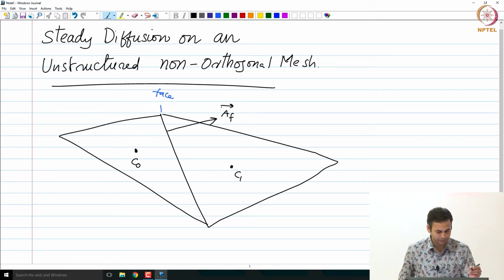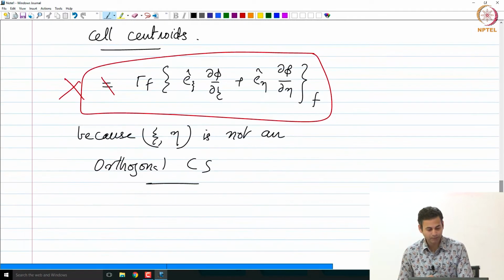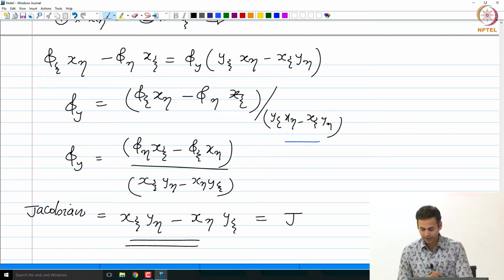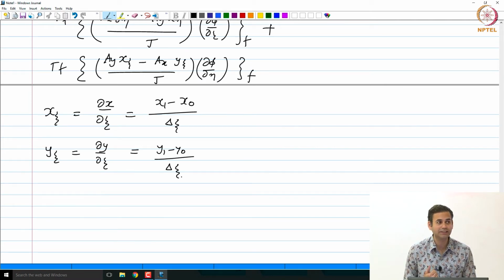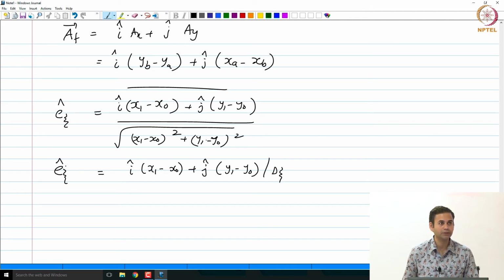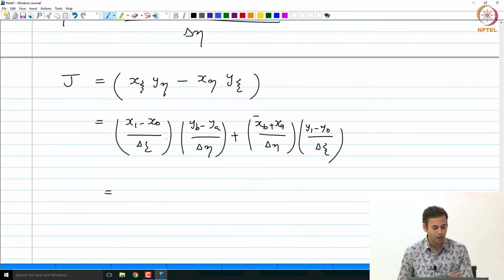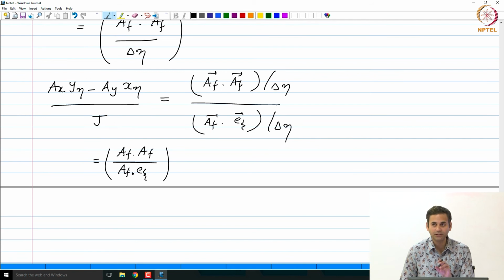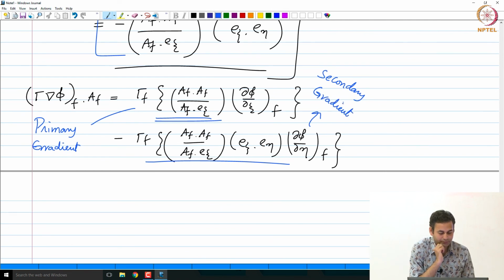#24 Finite Volume Method for Diffusion Equation:Steady Diffusion in Unstructured Meshes | Part 1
This lecture introduces the concept of non-orthogonal meshes and the challenges associated with discretizing the diffusion equation on such meshes. It explains the need for a local coordinate system to handle non-orthogonality and demonstrates the transformation of the gradient operator to this local system.